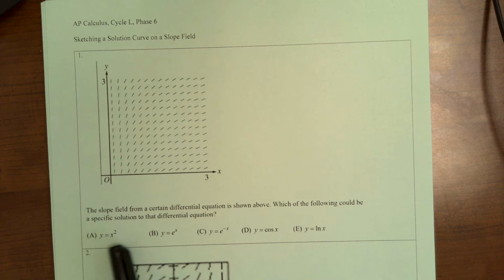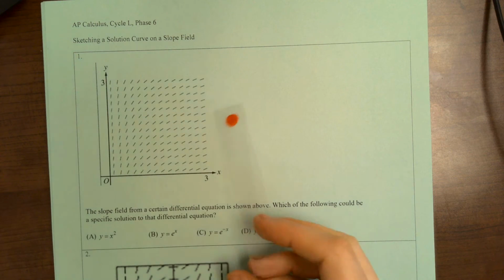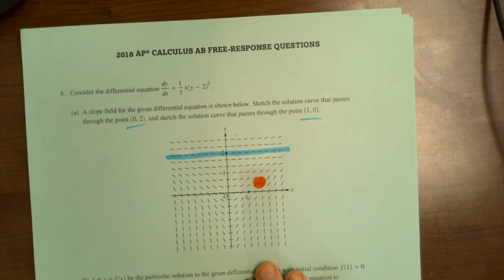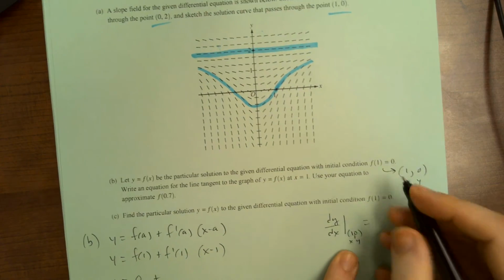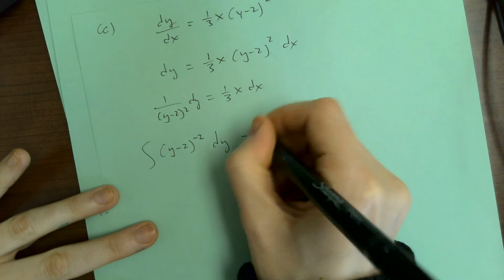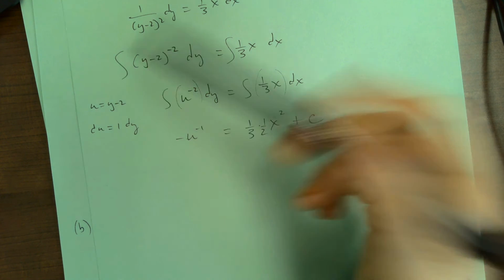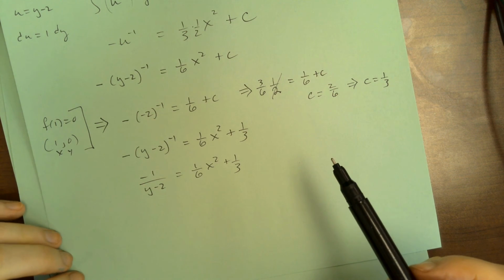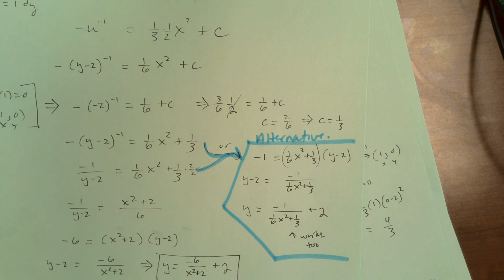AP Calc L-6